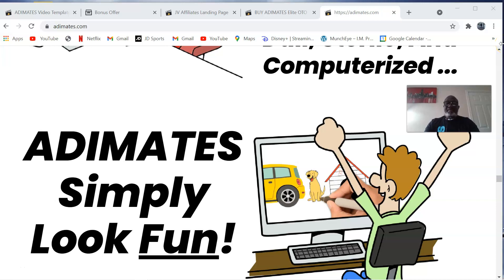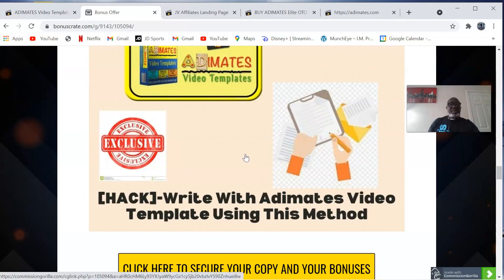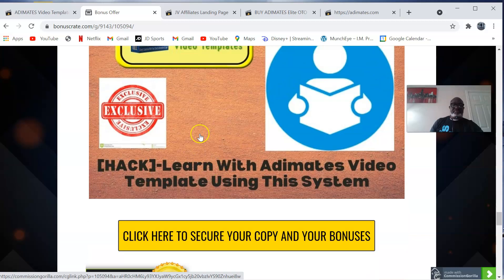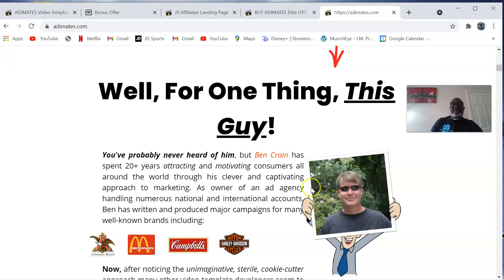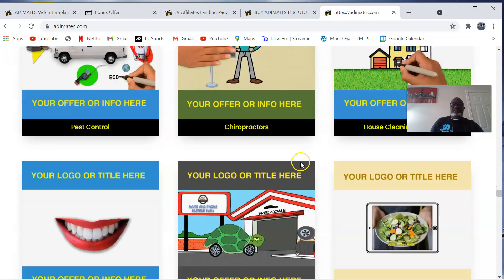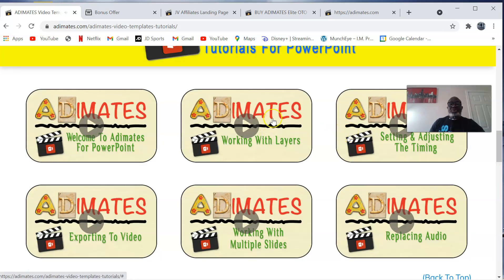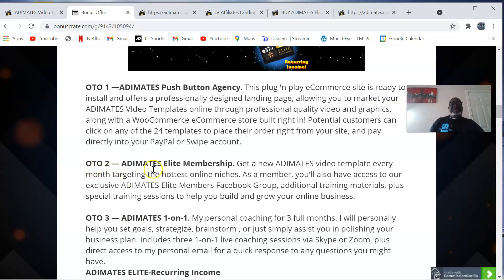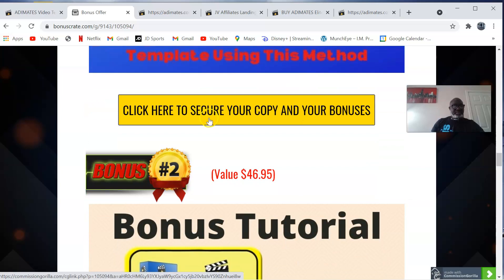Adimates Video Template Reviews🧧Warning🧧Dont Get Adimates Video Template Without My Custom Bonuses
Thanks For Checking Out My Adimates Video Template Review.

Now YOU Can Easily Produce Professional High-Quality Videos — With NO Video Skills!
Stunning, Professionally Produced Animation In 12 Popular Niches
24 Customizable Video Templates In Both Wide and Square Formats
Easy To Follow Video Tutorials Will Have You Editing In No Time!
ALL For Less Than A Couple Of Carry-Out Pizzas!

Professional Video Animation With Attitude!

24 Professionally Produced Animated Video Templates In Both Wide & Square Formats
Fun, Whimsical, Original Content Delivered Through Professional Voice Over Talent
Each ADIMATES Video Template Features A Custom Music Track
NO Editing Skills Required — Works With Both PowerPoint and Keynote
Just Copy And Paste Your Elements And Your Customized Animated Video Can Be Ready For Upload In Less Than 10 Minutes!
Complete Step-By-Step Video Tutorials Included
ALL Created And Produced By An Award-Winning Marketing Pro With Over 20 Years In The Industry!
24 Professionally Produced Animated Video Templates In Both Wide & Square Formats
Custom Music Tracks Created Especially For ADIMATES Video Templates — Meaning NO Licensing Fees
All Scripts And Music Tracks So You Can Edit The Copy And Change The Voice Over
NO Editing Skills Required — Works With Both PCs And Macs Using Either PowerPoint Or Keynote